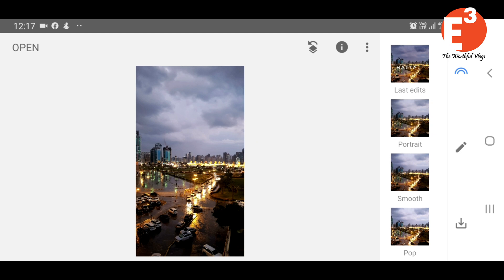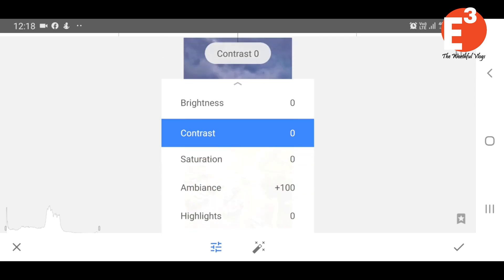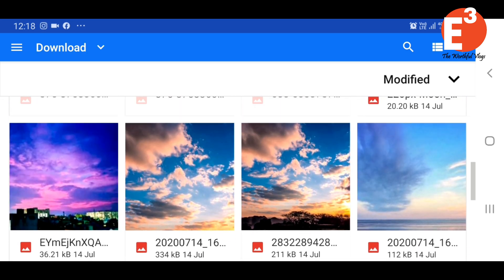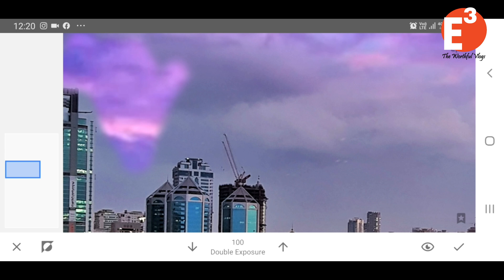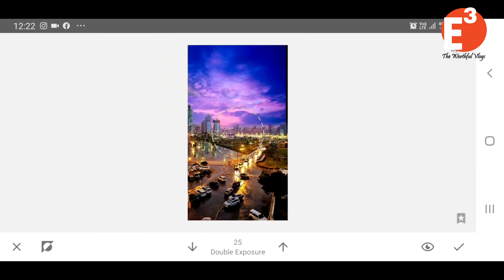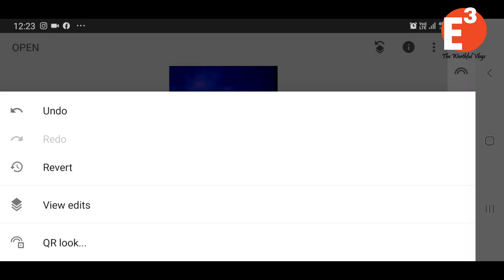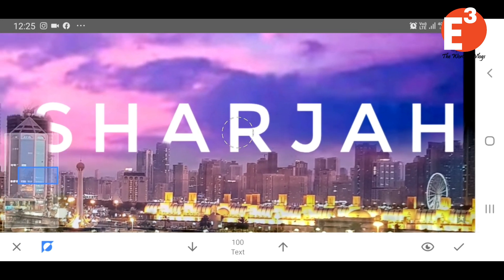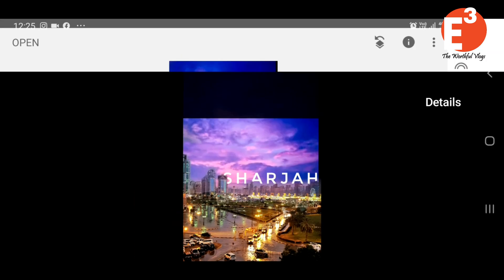How To Add Text Behind Object In Snapseed | Snapseed Double Exposure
🌟APPLICATION🌟